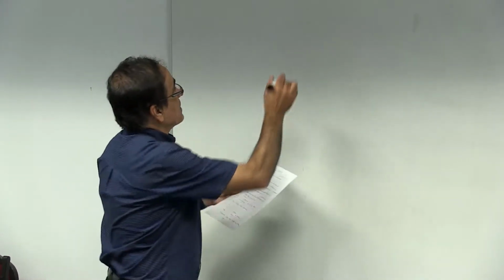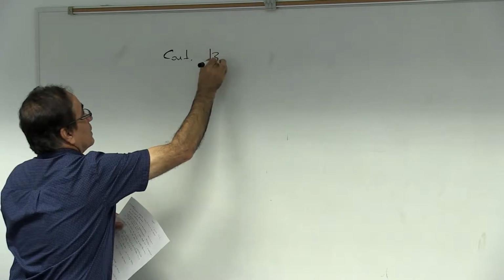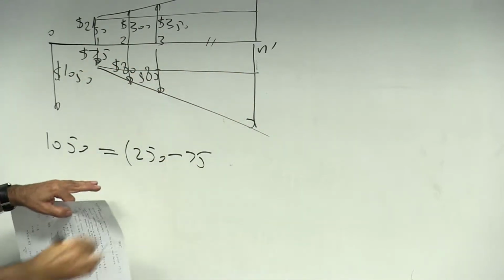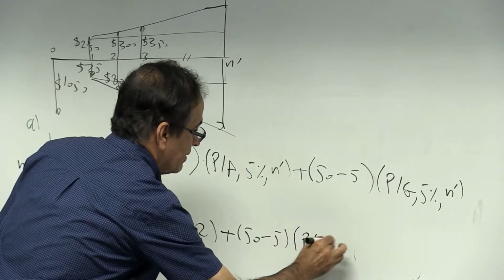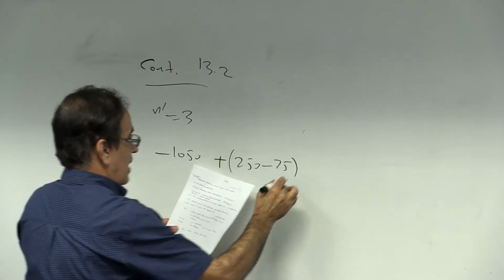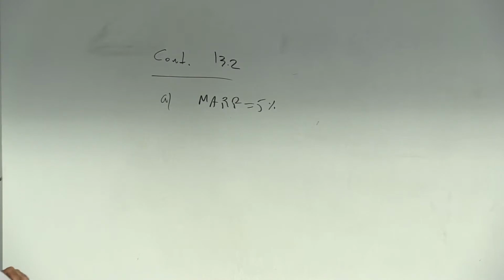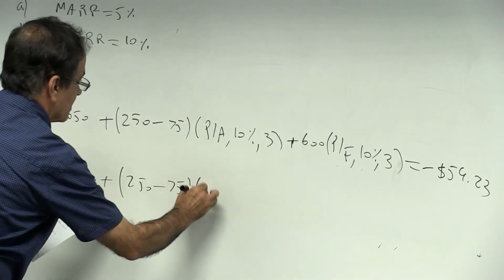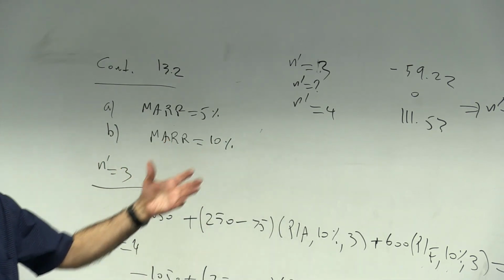ISYE 620 Chapter 13 Example 13 2